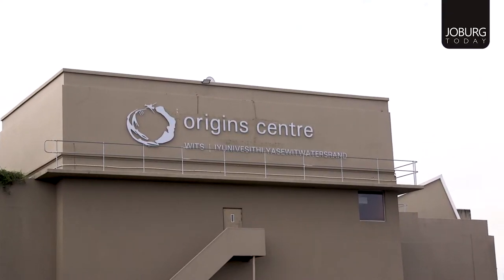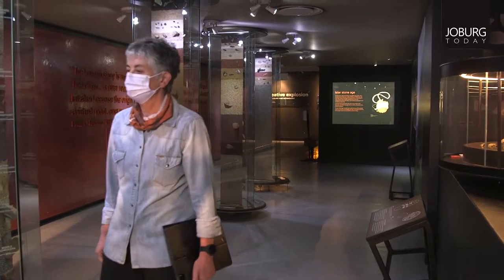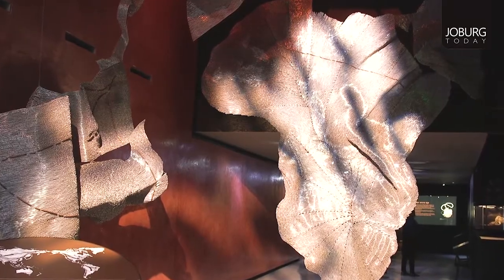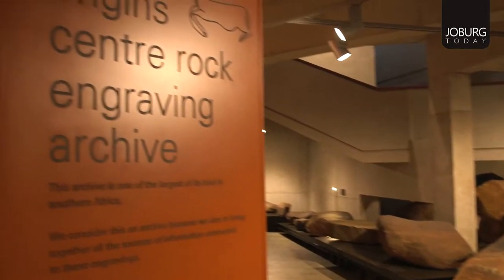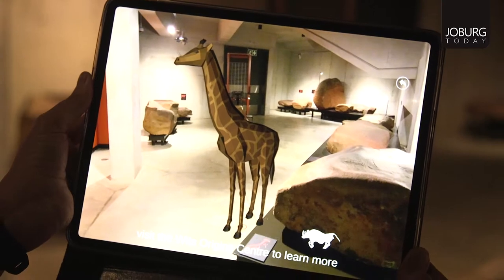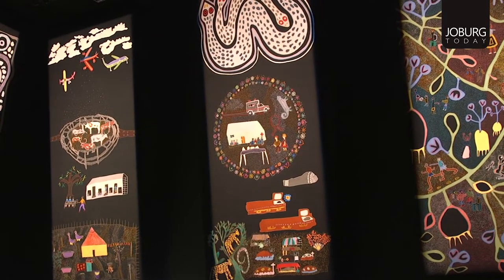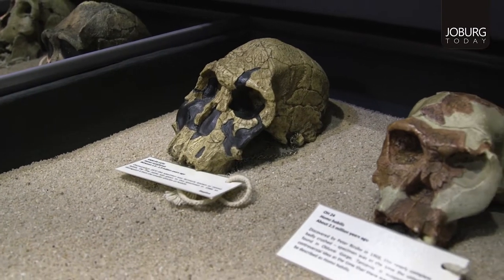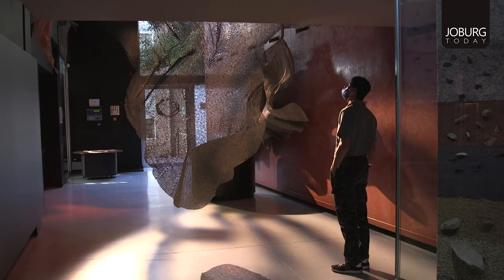JOBURG WEEKEND - WITS ORIGINS CENTRE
Explore the history of humankind at the Wits Origins Centre.